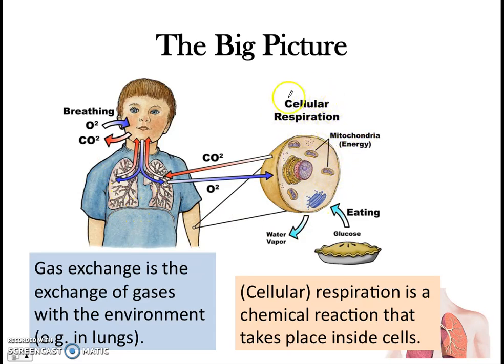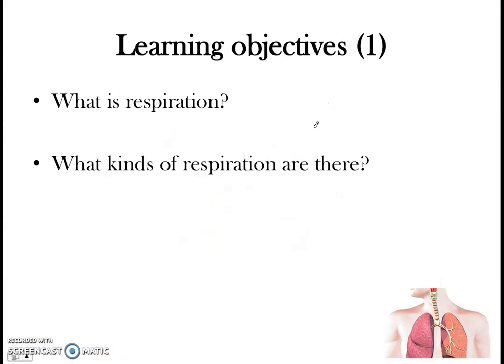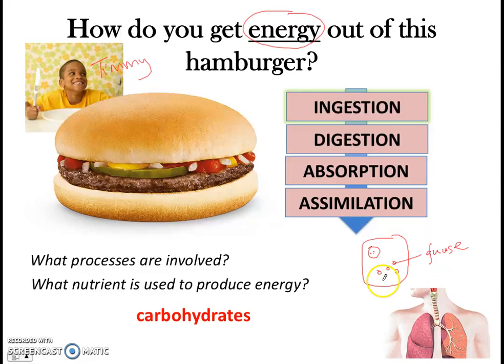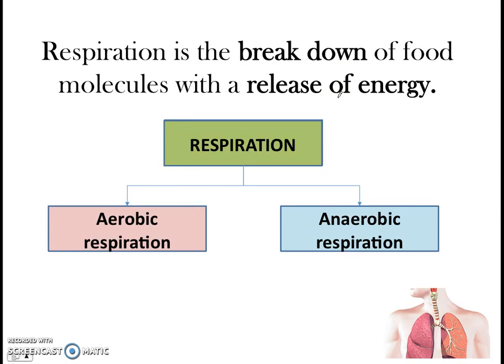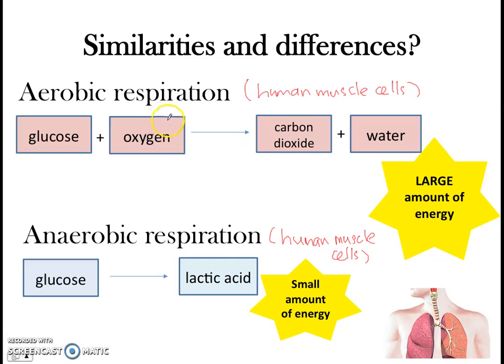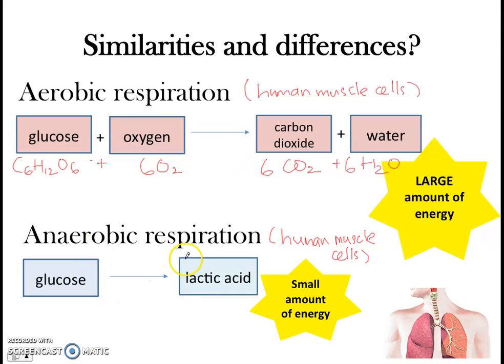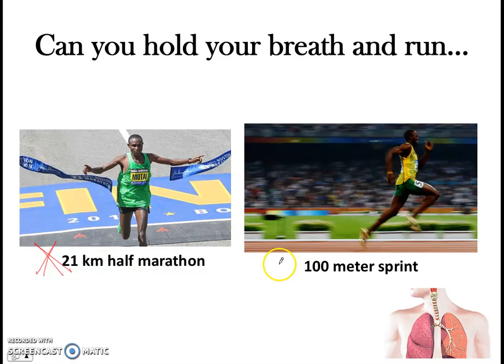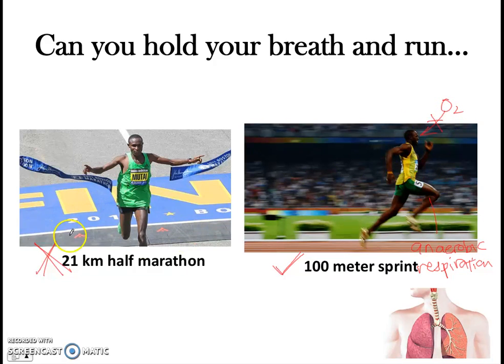Respiration (Part 1): Aerobic or Anaerobic, that is the question